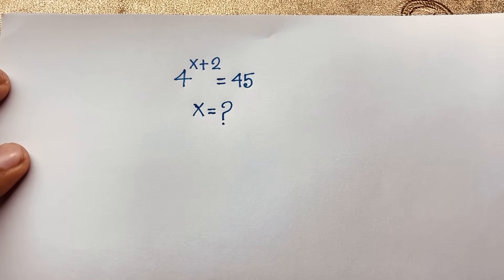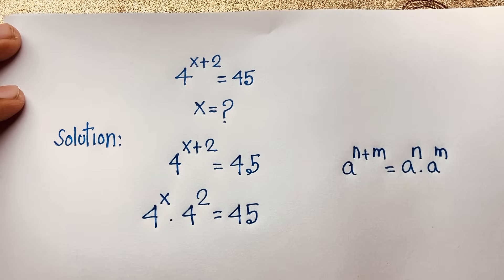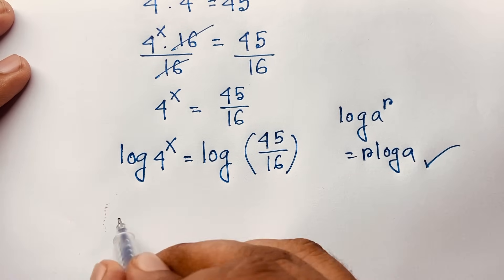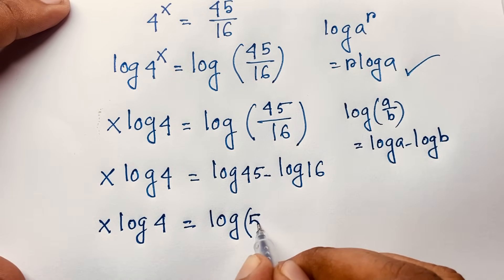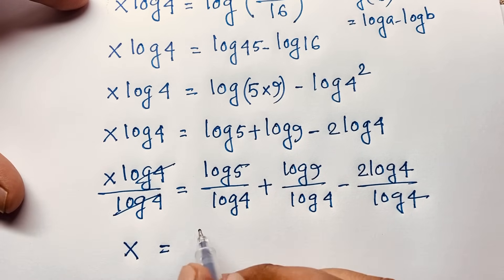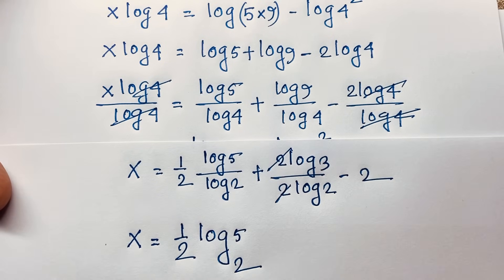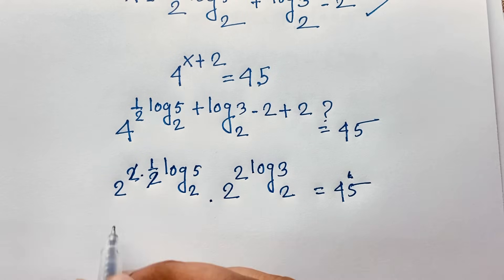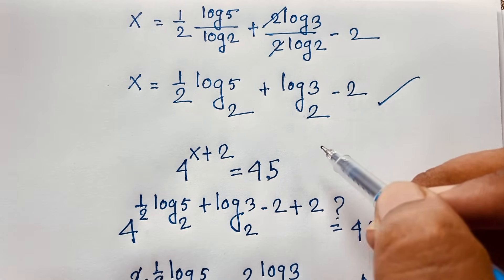Germany | Can you solve? | A nice math olympiad question solution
Hello everyone ,Welcome to Rashel's classroom. In this video i solve a tricky math olympiad question for competitive exams.